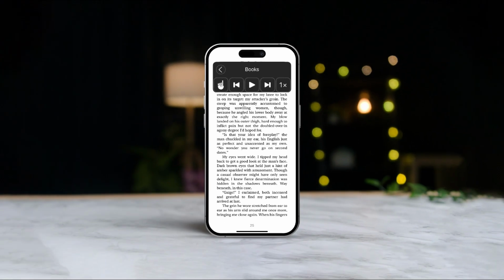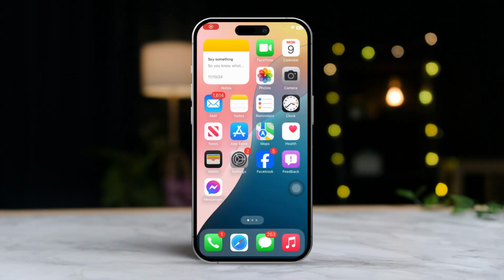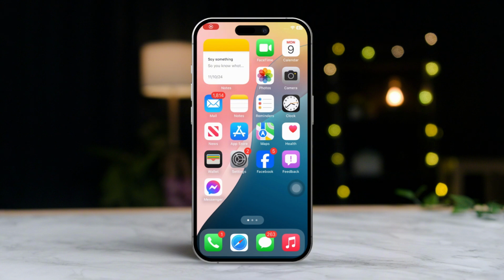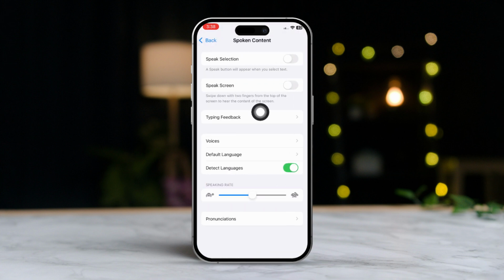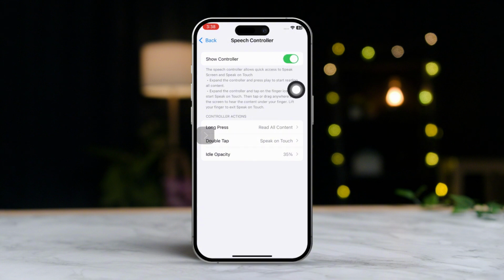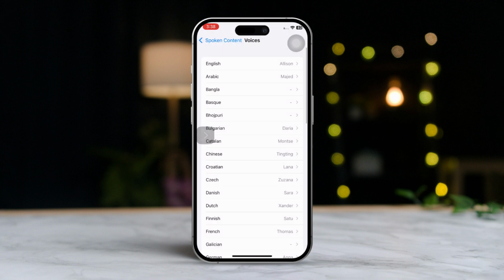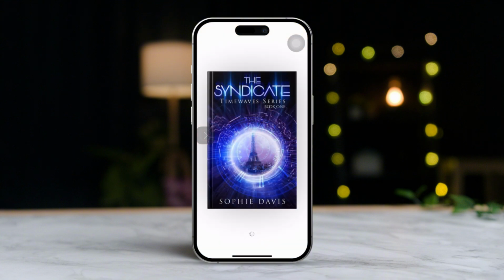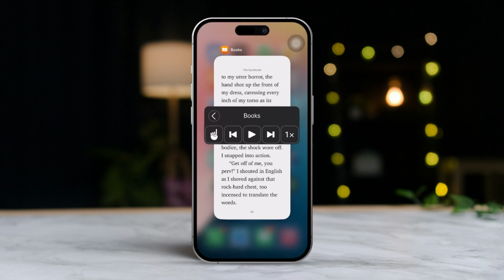How to Make iPhone Read Books Aloud | Turn Your Book into an Audiobook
Ever wondered how to make your iPhone read books aloud? Don't worry! I've got you covered. In today’s video, I’ll show you the steps on how to turn any book into an audiobook. Whether you want to listen while you multitask or prefer hearing your books instead of reading them, this iOS Apple Books tutorial will give the best of iOS Apple Book features. So follow me on this video and you'll learn how to make the iPhone read books aloud. Let's get started.

00:01- Video Intro
00:24- Tutorial Start
0!:17- Tutorial End